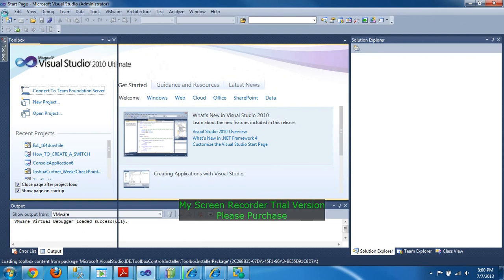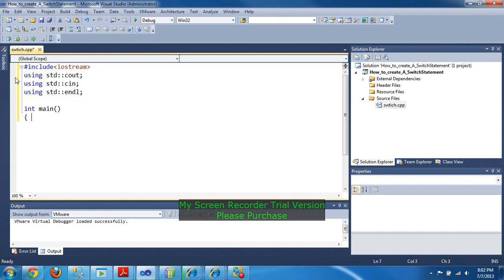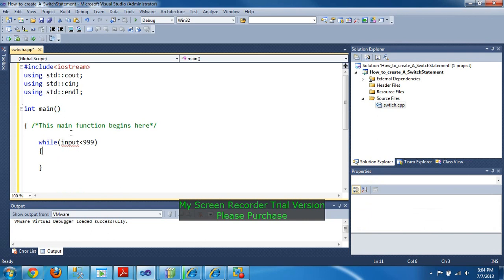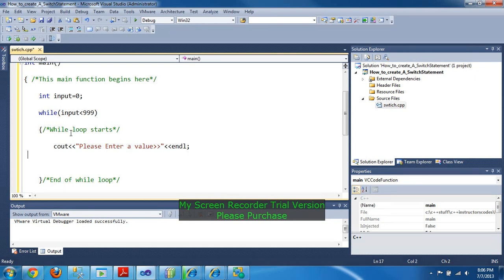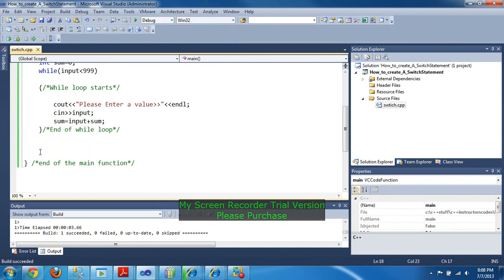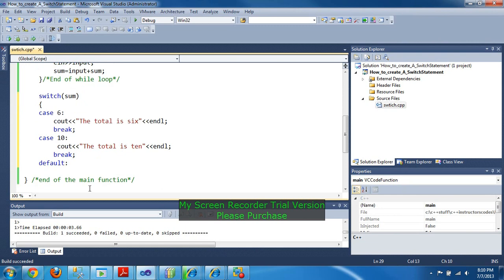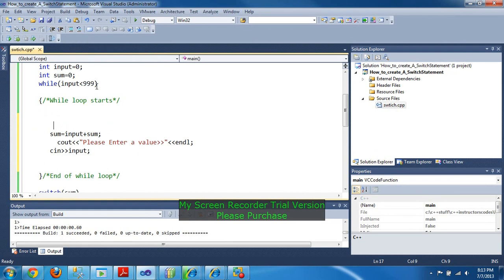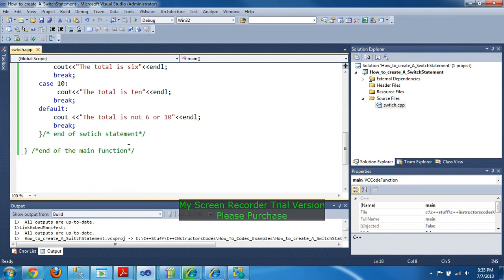How To Create A Swtich Statement